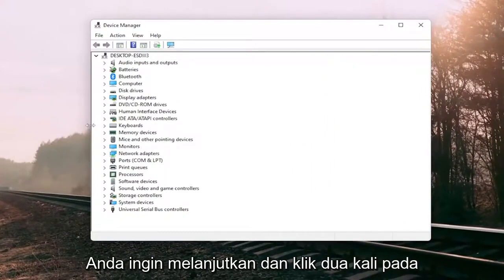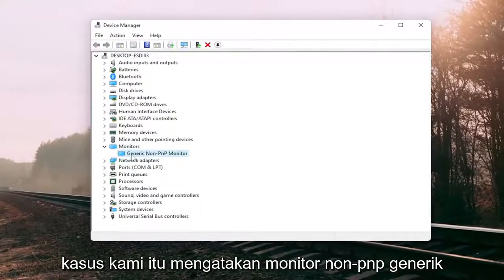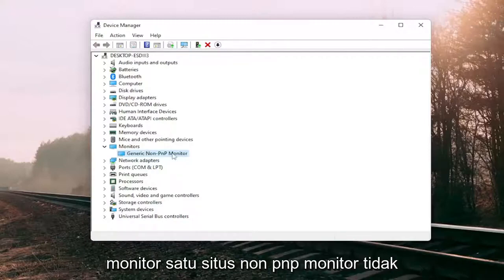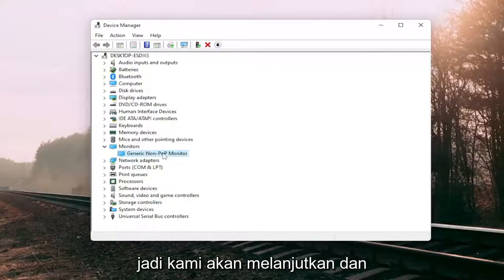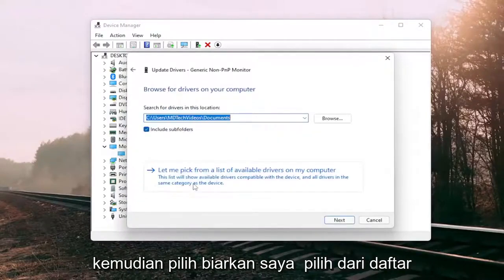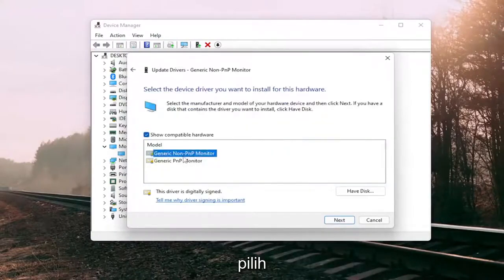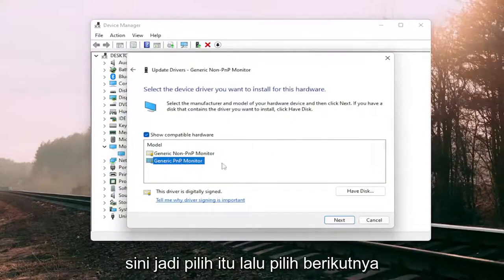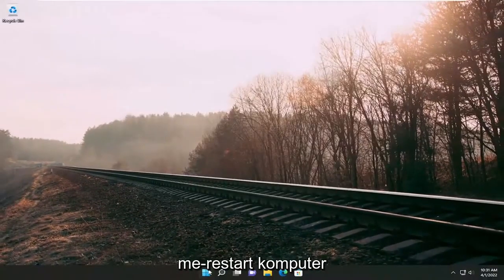Perbaiki masalah Generic PnP Monitor tidak terdeteksi pada Windows 11/10 [Tutorial]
Perbaiki Monitor PnP Generik Tidak Terdeteksi Masalah pada Windows 11 [Tutorial]

Windows 11 memang memiliki sejumlah fitur baru, tetapi kami tidak dapat mengabaikan masalahnya. Banyak orang menghadapi masalah di Windows 11 sejak hari pertama. Tepat setelah memutakhirkan ke Windows 10, driver perangkat keras menyebabkan sebagian besar masalah.

Yang terbaru di baris masalah Windows 11 adalah masalah Generic PnP Monitor. Banyak orang mengeluh bahwa setelah memutakhirkan komputer mereka ke Windows 10, monitor mereka tidak dikenali oleh Windows.

Jelas, ini adalah masalah driver. Tapi, bisa juga terkait dengan masalah hardware atau kabel. Jika Anda juga menghadapi masalah ini, tidak ada yang perlu dikhawatirkan. Kami akan membantu Anda memperbaiki masalah ini menggunakan metode kami. Cukup ikuti dan lakukan metodenya, satu per satu, hingga masalah teratasi.

Sudahkah Anda membeli monitor gaming Acer melengkung terbaru, memasangnya, dan mengklik dua kali untuk memulai game favorit Anda? Atau mungkin Anda akhirnya mendapatkan layar 4K itu dan sekarang ingin menonton sesuatu di Netflix. Namun, bahkan sebelum mengemasi monitor lama Anda, Anda melihat ada masalah dengan yang baru – resolusinya tidak tepat. Mungkin Anda bersemangat untuk menikmati hidup di 1920×1024 tetapi sistem operasi Anda memiliki rencana lain – itu membuat Anda terjebak di 1024×728 yang sangat sedikit.

Jika komputer Anda tidak mendeteksi Generic PnP Monitor, berikut beberapa tip pemecahan masalah yang dapat Anda ikuti untuk memperbaiki masalah ini. Ini adalah masalah yang cukup umum setelah pembaruan driver atau serangan malware. Namun, mungkin ada beberapa alasan lain mengapa Anda mungkin mendapatkan masalah ini. Di sini, kami akan mengeksplorasi semua kemungkinan penyebab dan memberi Anda solusi yang relevan.

Fungsi Plug and Play hadir dengan semua versi Windows terbaru. Sederhananya, ini memungkinkan Anda menggunakan perangkat keras (dalam hal ini, monitor) dengan komputer yang ada tanpa menginstal driver. Namun, terkadang masalah muncul, dan dengan demikian, komputer Anda gagal mendeteksi perangkat keras sebagaimana mestinya.